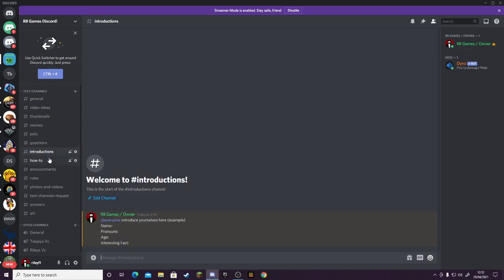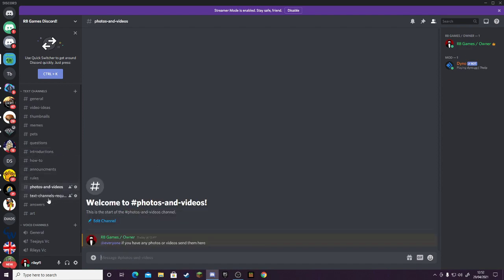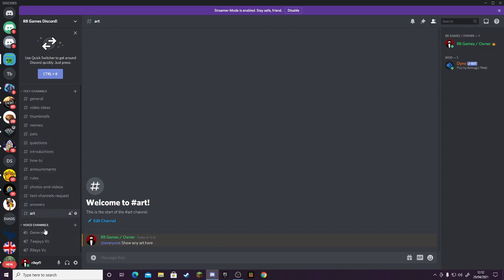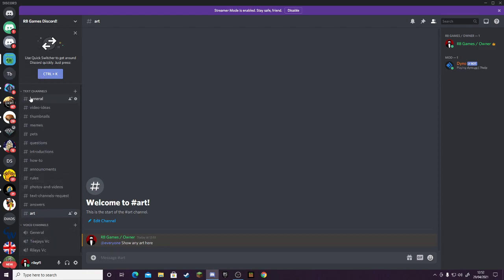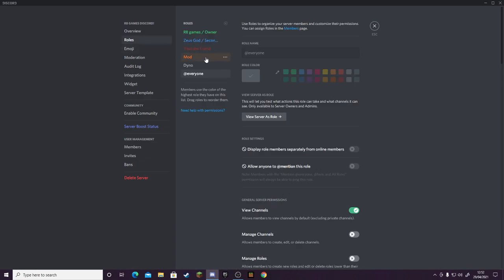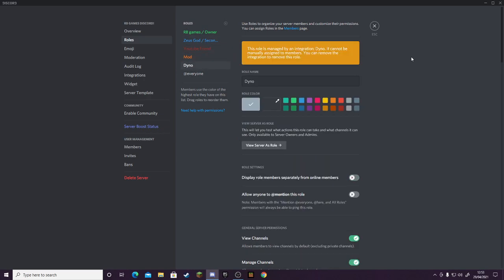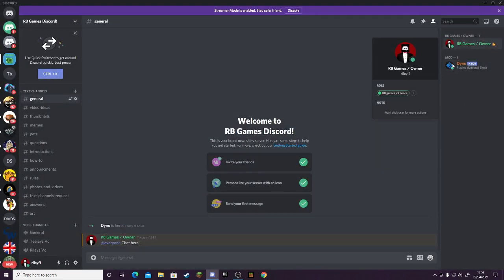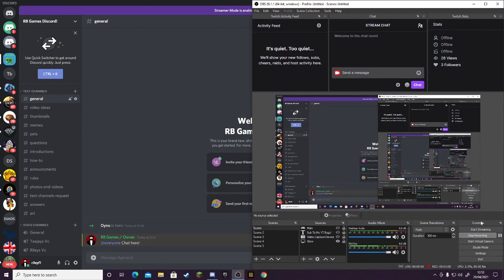My new discord server, You can join!